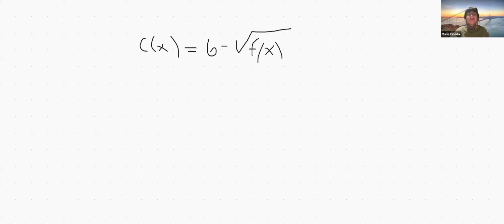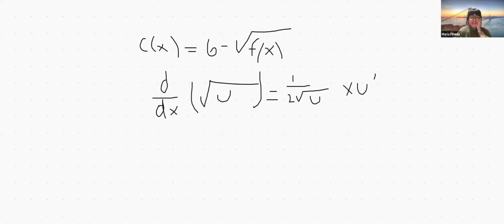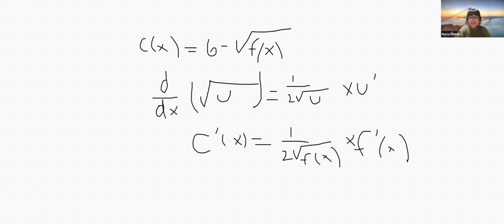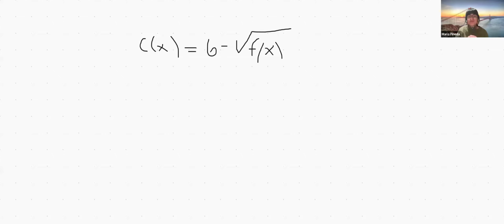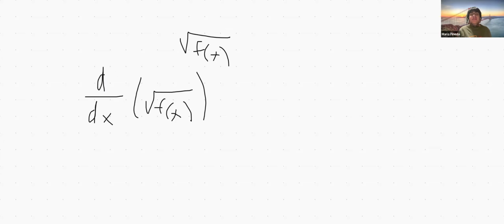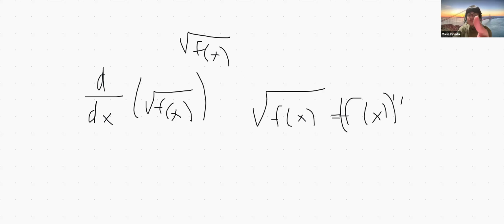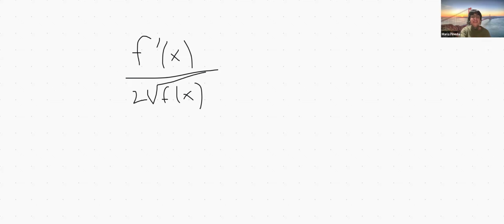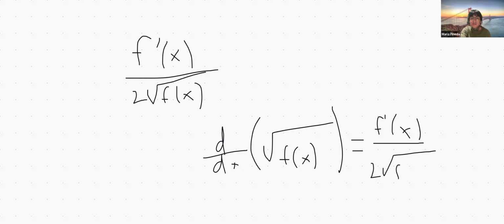CPI and PPI